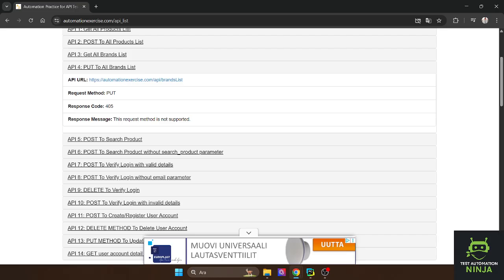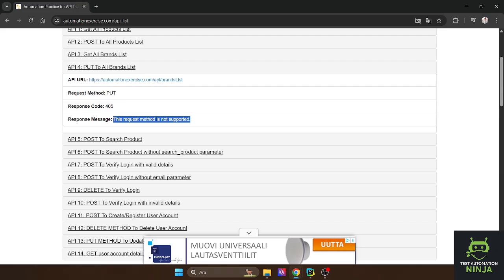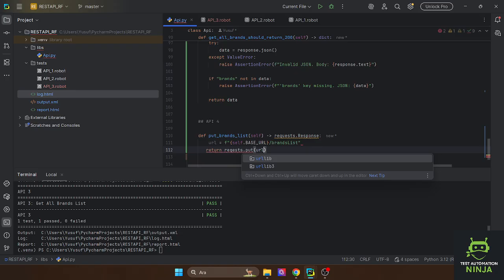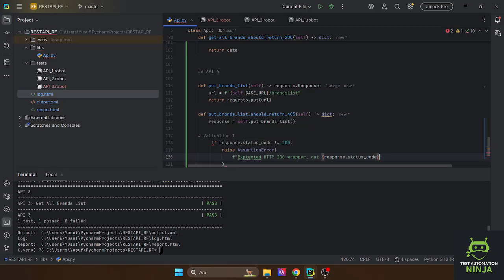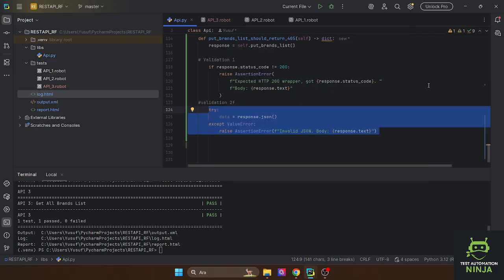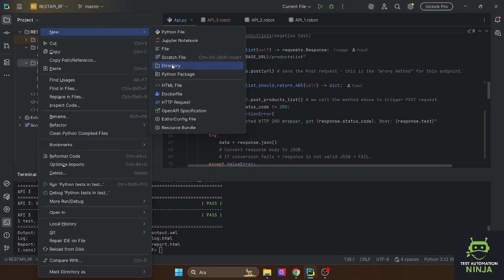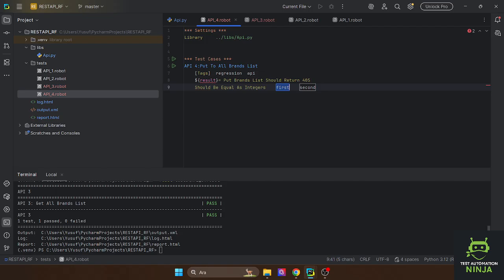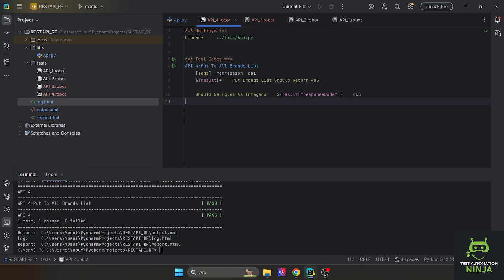REST API Testing with Python & Robot Framework | Test 4: PUT To All Brands List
API Test 4: PUT To All Brands List

In this lesson, we implement a negative test scenario in our REST API automation framework.
We send a PUT request to the /brandsList endpoint, which only supports GET requests — and we confirm that the server properly rejects the operation.

How to automate a PUT request using Python + Requests

What a 405 Method Not Allowed response means

How to validate error handling in APIs

How to ensure backend security by negative testing

How to assert JSON error codes and messages in Robot Framework

✔ Expected Behavior

HTTP wrapper returns 200 (API design behavior)

JSON responseCode must be 405

JSON message:

"This request method is not supported."

Negative tests are critical — APIs need to fail correctly,
not only work correctly.

🔗 Useful Links

🧰 Toolset

Robot Framework

JSON parsing + error validation

API negative test methodology

Become a Test Automation Ninja 🥷⚡